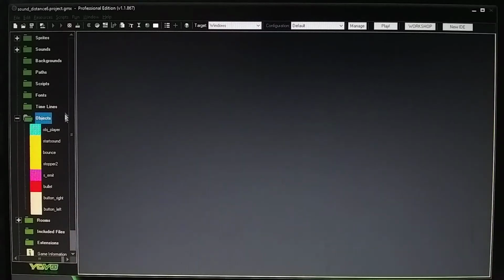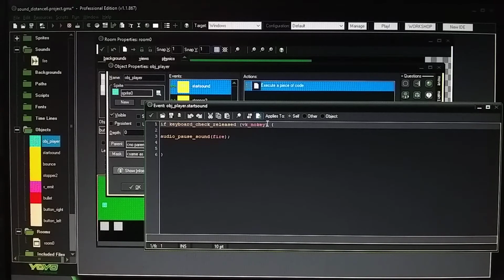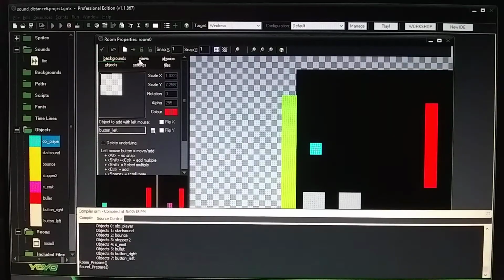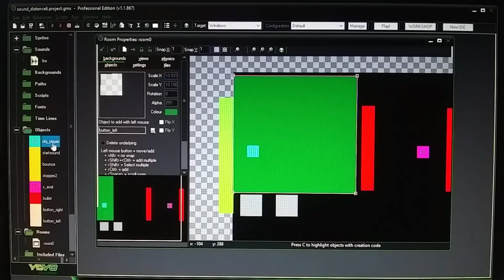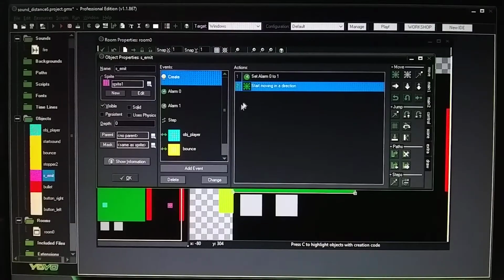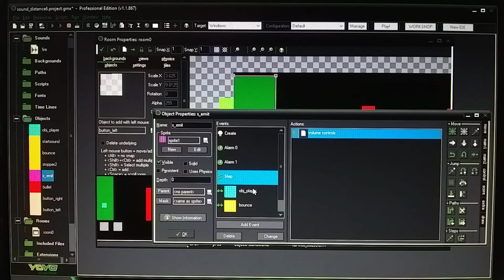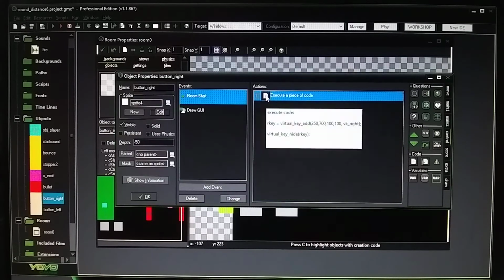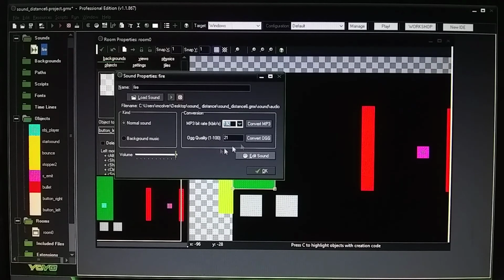Game Maker Studio: How to Resume & Play Sound, when Moving Up or Away from an enemy?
In video I said in the Step Event for s_emit to use audio_play_sound(fire);, but that does not work, came up error, got to use audio_is_playing(fire);. I have it corrected in GMX File.